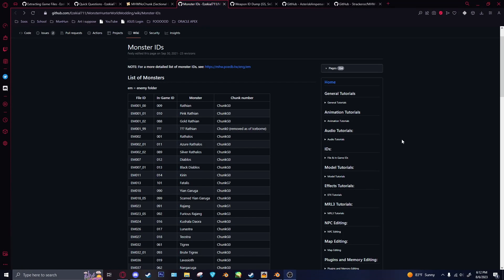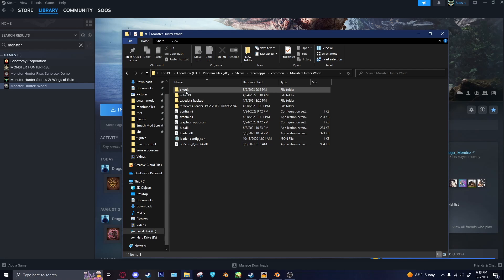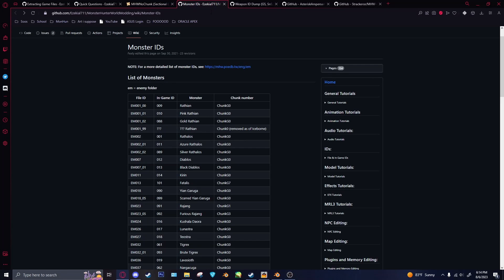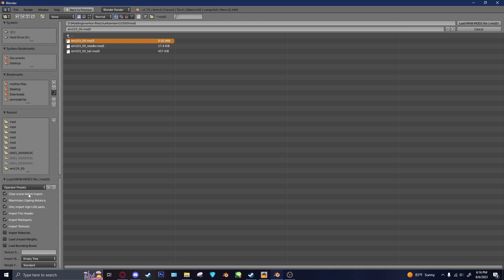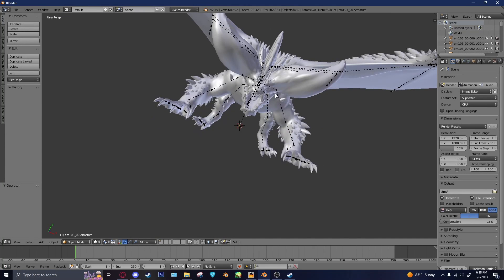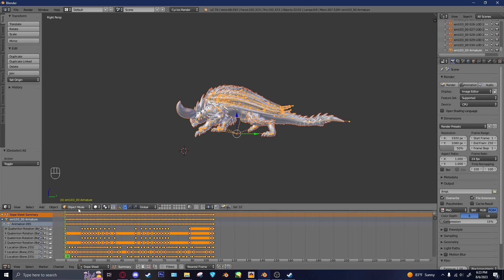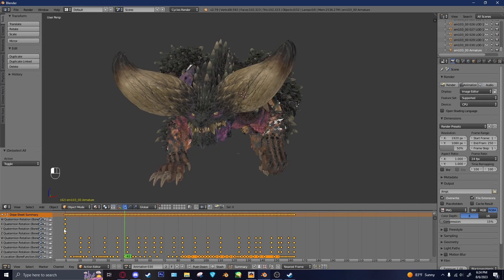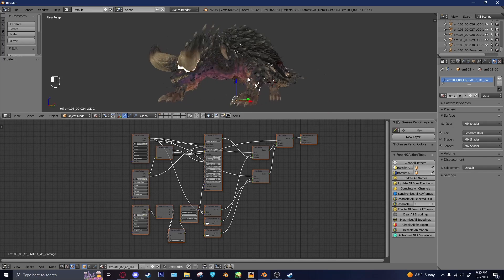Monster Hunter World / Iceborne Model and Animation Ripping Tutorial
In this video, I'll be going over how to acquire models, textures, and animations from MHW: IB, and import them into Blender so they can be used elsewhere.

I've been working with Darto to make a github with information on how to rip anything from any MH game. It's still a work in progress, but you might still find it helpful

00:00 Intro
00:35 Extracting Files
03:00 Blender